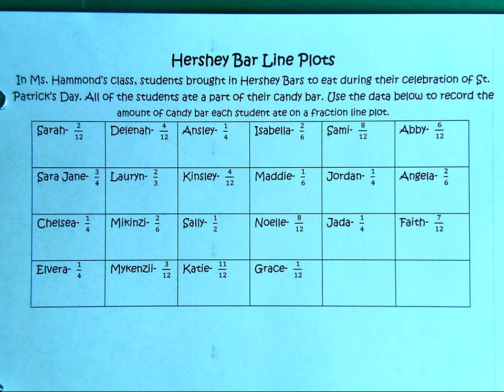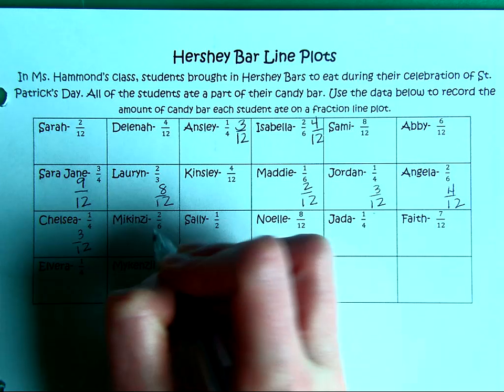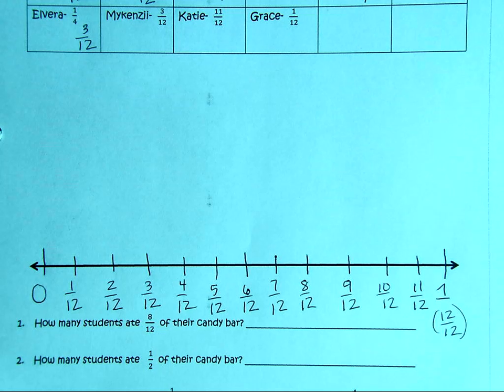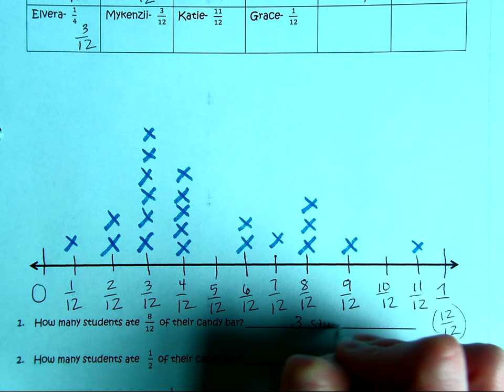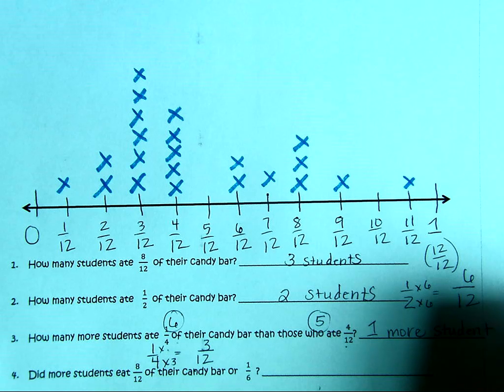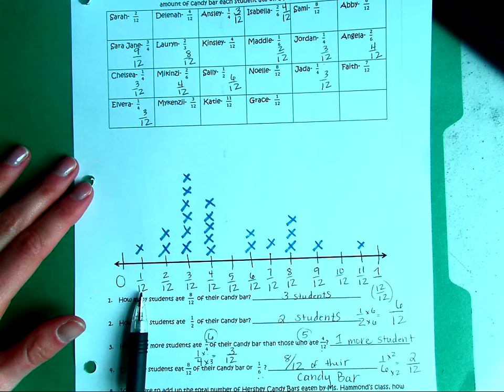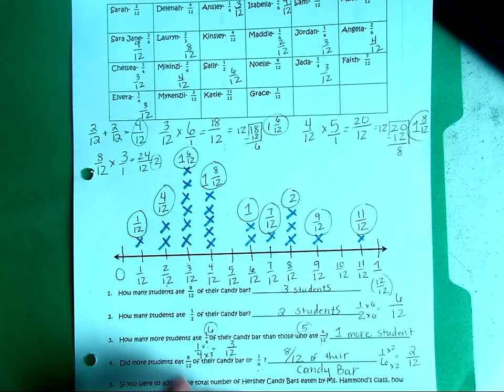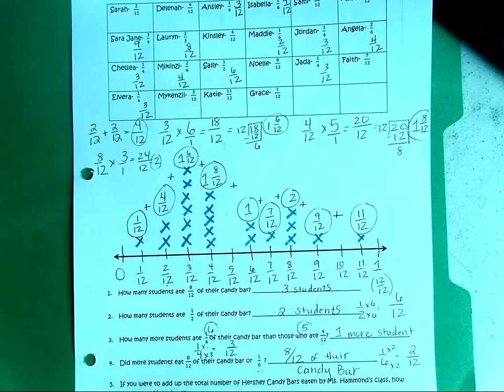Hershey Bar Line Plots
Line Plots (fractions with unlike denominators)